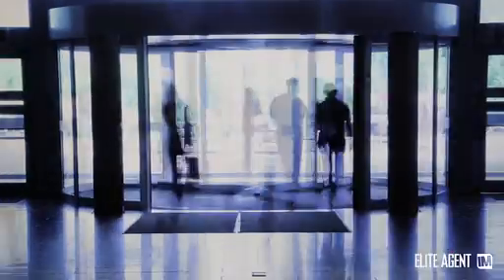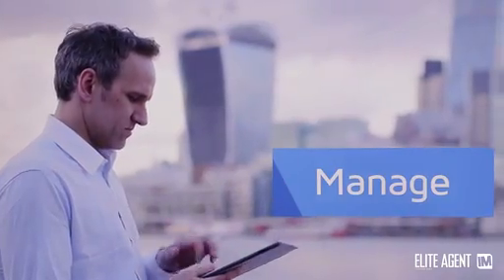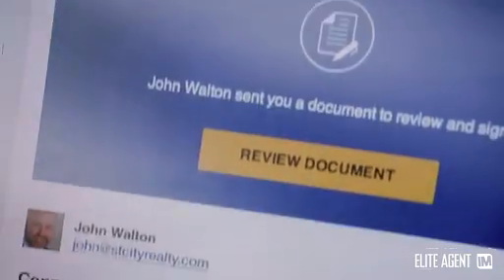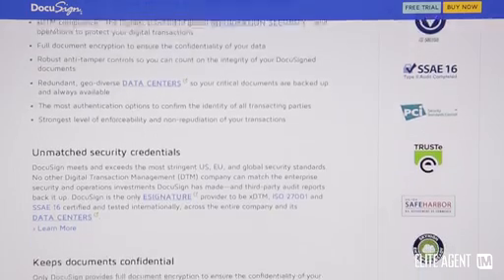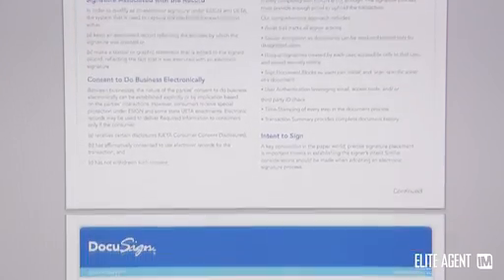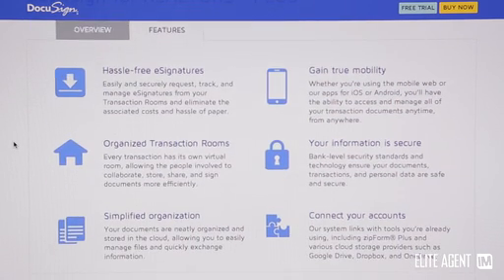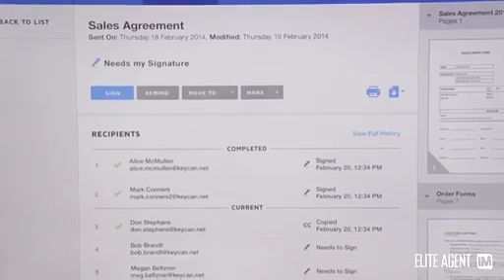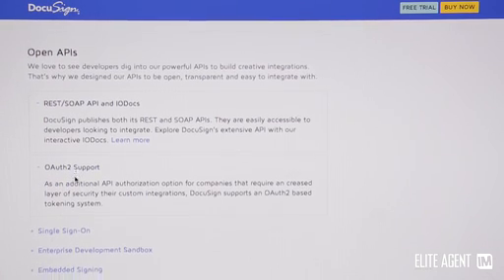Docusign for Real Estate Agents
Lee Wade, Digital Solutions Manager for RP Data shows how Docusign can improve agent productivity and reduce cost.